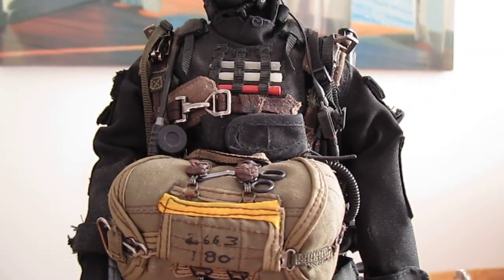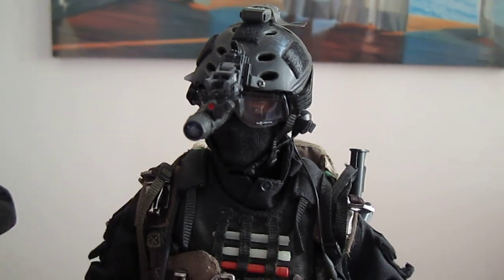Hot Toys - Navy Sea Night Ops Halo Jumper - 10/13